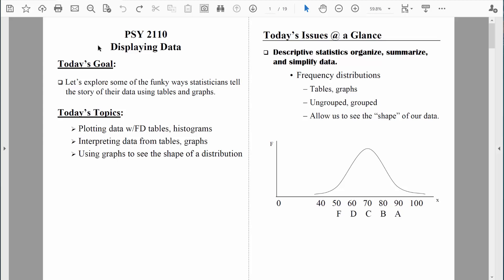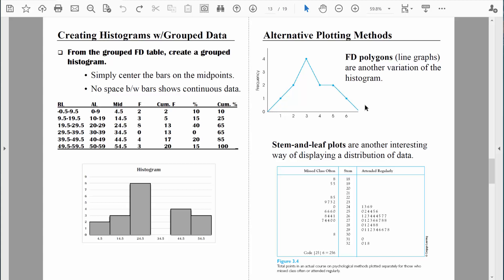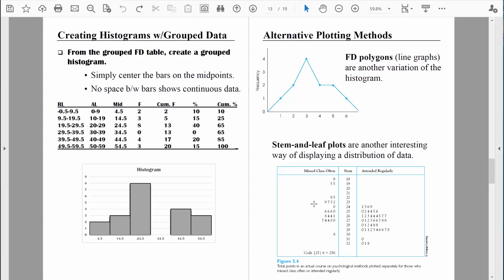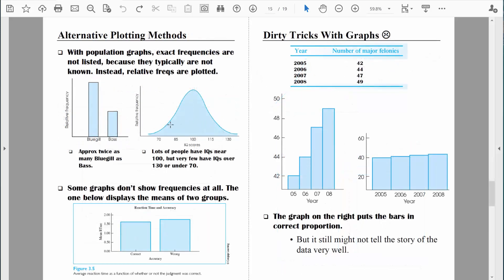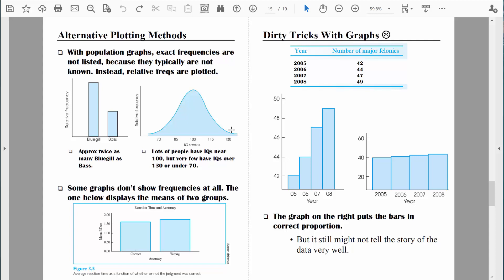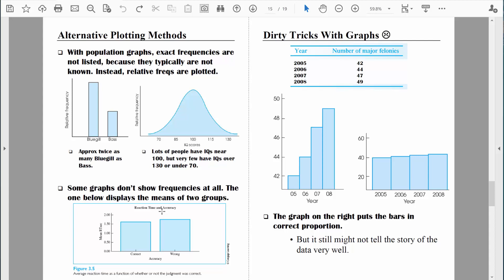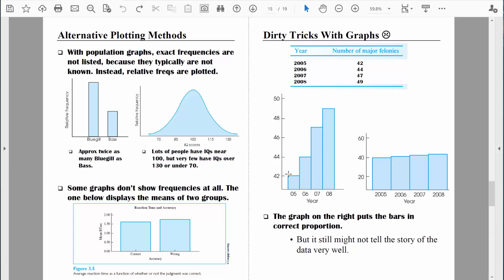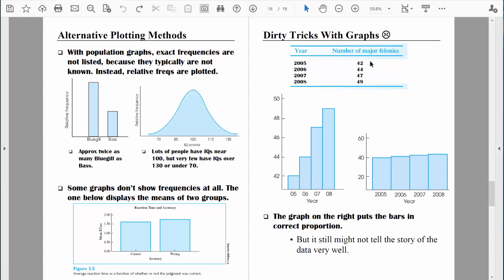PSY 2110 Statistics: Displaying Data #5 (Line Graphs, Stem-and-Leaf Plots, Misleading Graphs)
In this video, I discuss lines graphs, which are just a variation of histograms, and stem-and-leaf plots, in addition to a few other alternative graphing techniques. I also share an example of a misleading graph. Not everyone out there is unbiased!